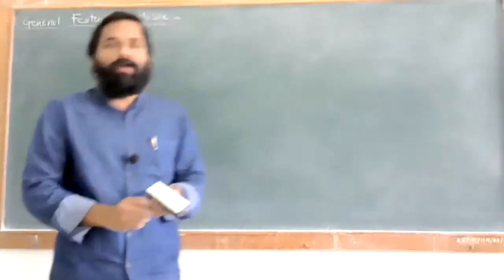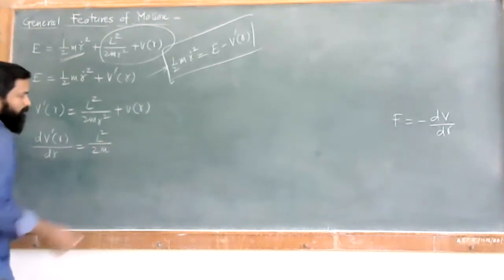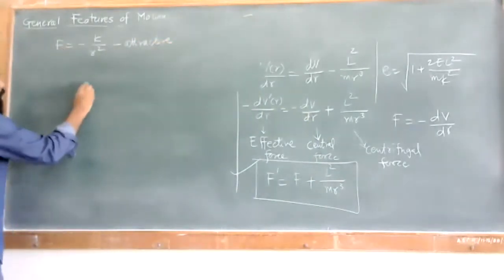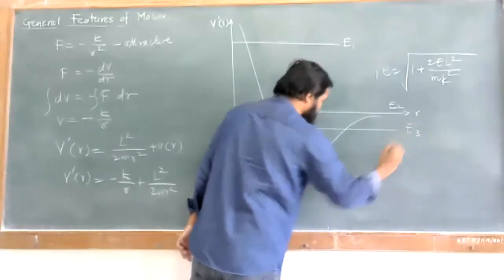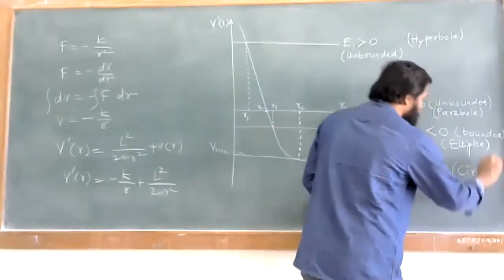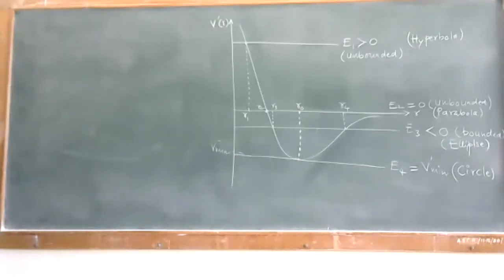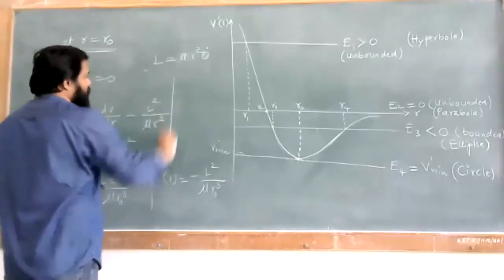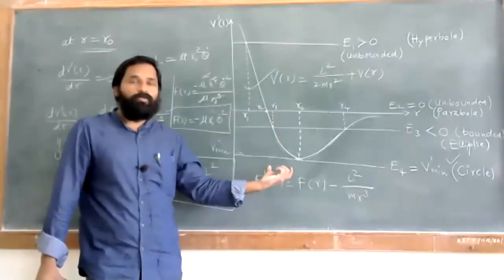5 11 Classical Mechanics- Motion in a Central Force Field 13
General Features of Motion